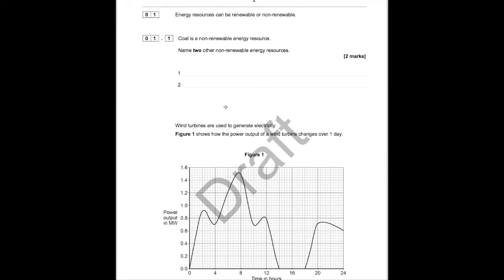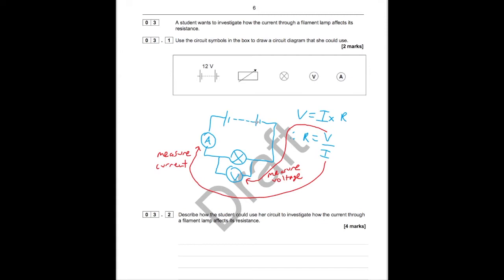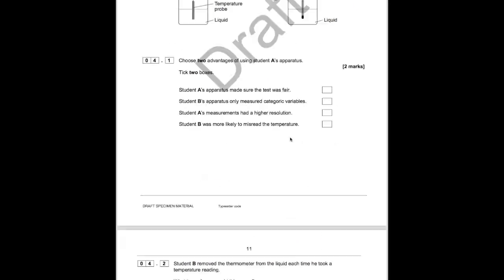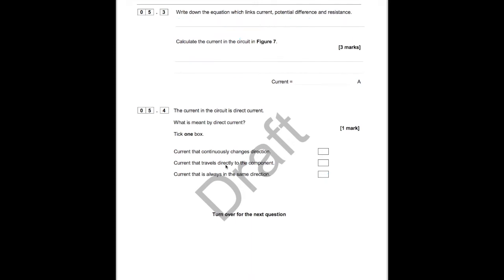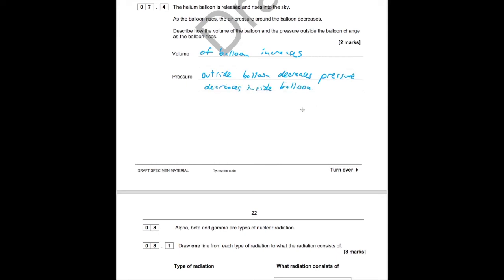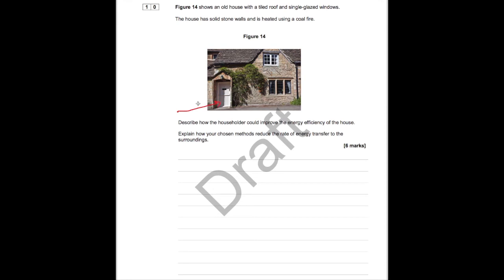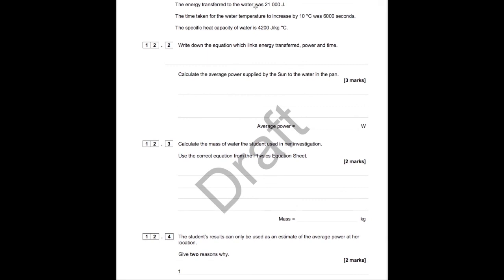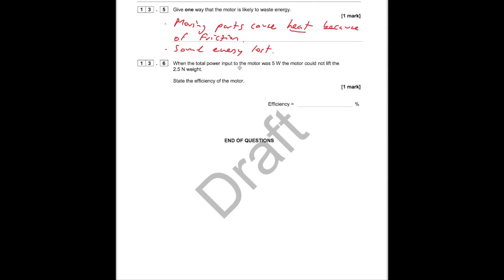2018 AQA Triple Physics Foundation SPECIMEN Paper 1 Edexcel ANSWERS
AQA - PHYSICS

EDEXCEL - PHYSICS

Physics explained in an easy to understand way to help you pass your physics exams.

Good luck!

PLAYLIST LINKS